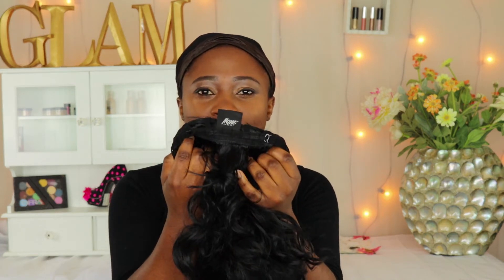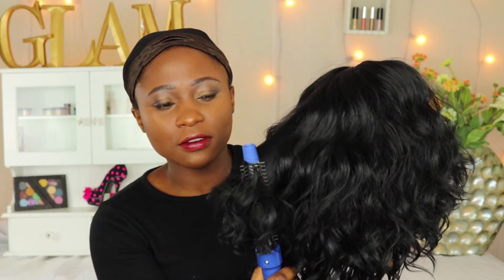Synthetic Human Hair Stylemix || Brown sugar Wig Review || Bob Cut Wig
Hello, this is a review of one of my favorite Bob cut wigs. This is a Brown Sugar wig and it’s very easy to maintain.

Hair:
Brown Sugar BS120
Color 1

Thanks to my sisters for the tech support

Products